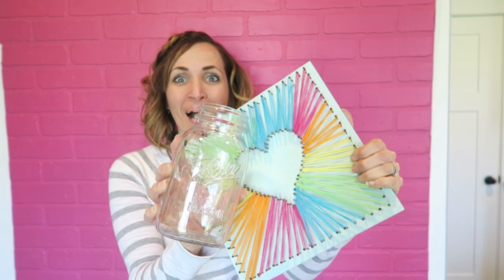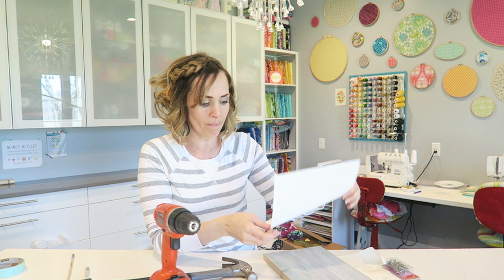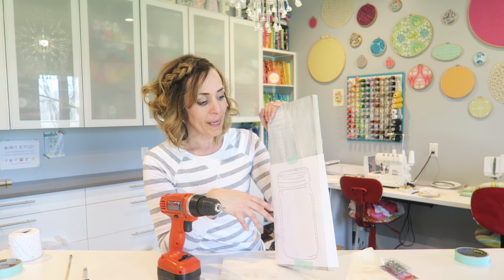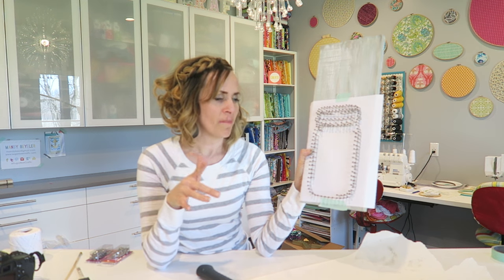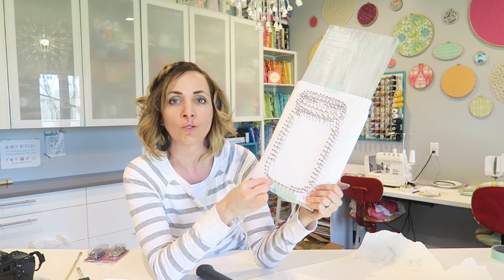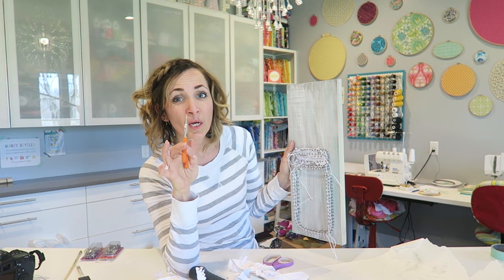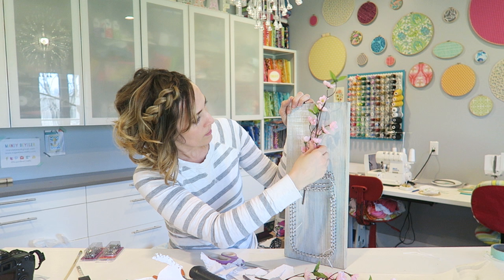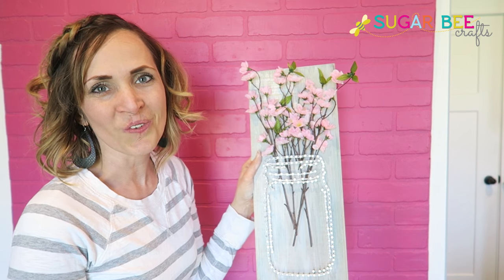Mason Jar String Art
learn how to make your own Mason Jar String Art - fun and perfect string art project that you can tackle!